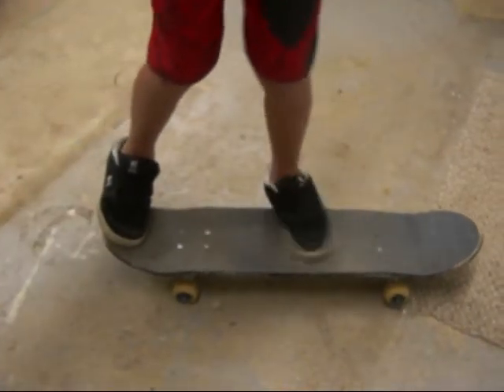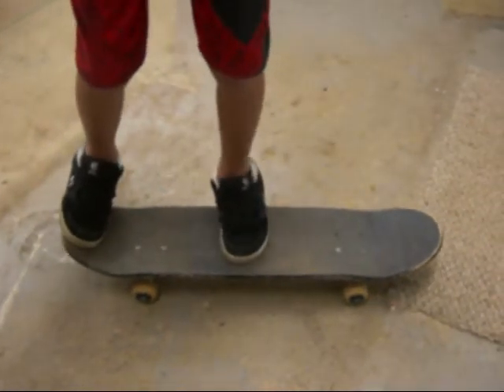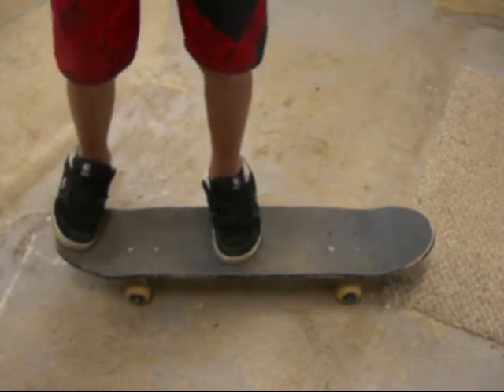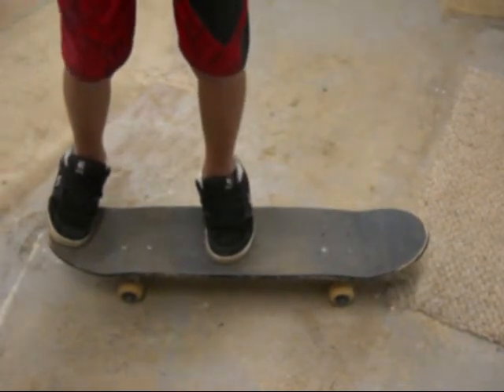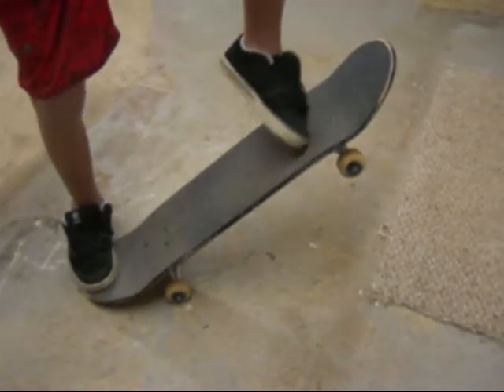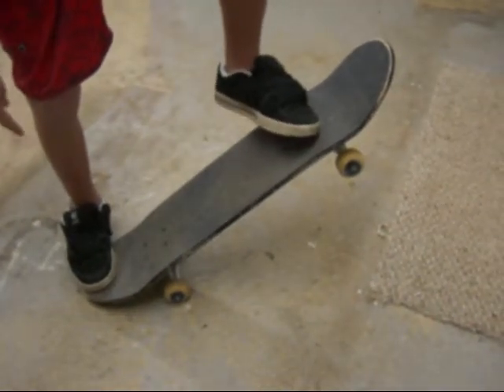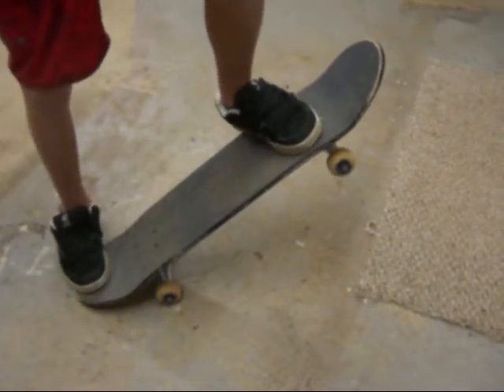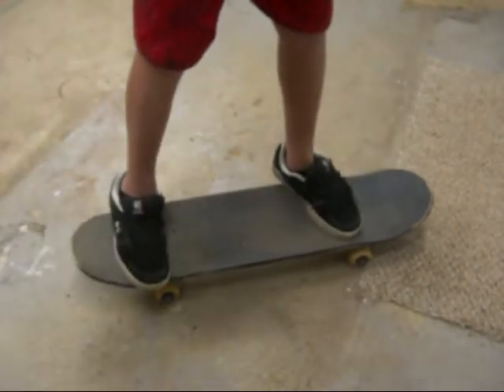How To Do An Ollie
I show you how to do an Ollie
Rate And Sub